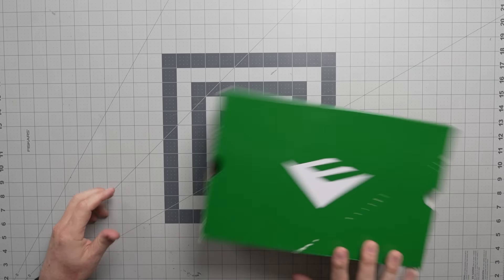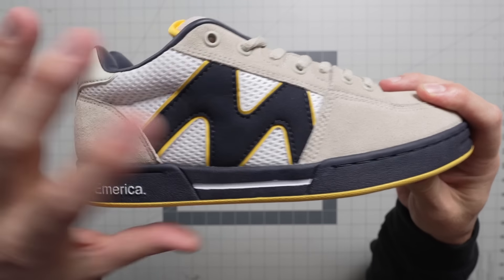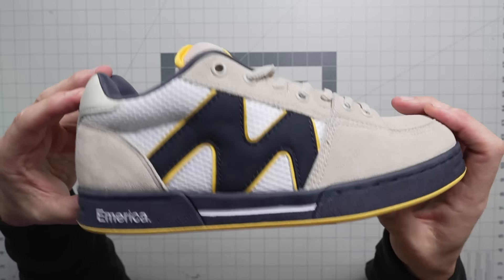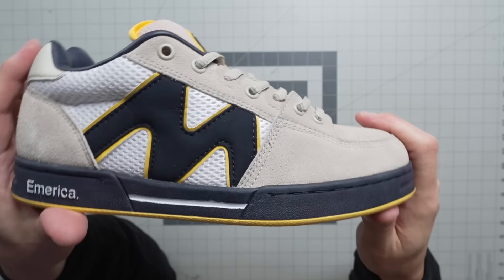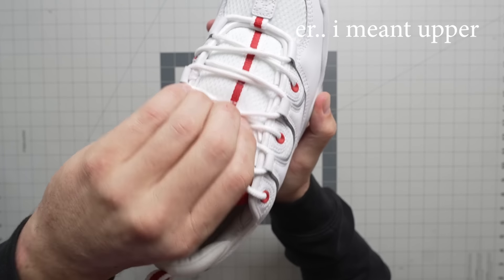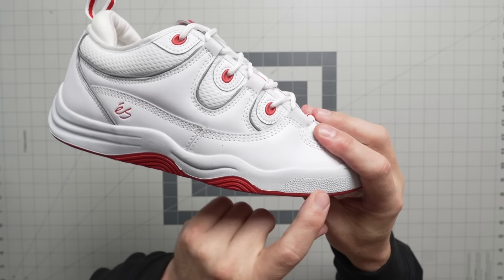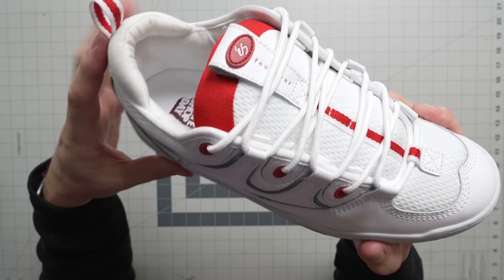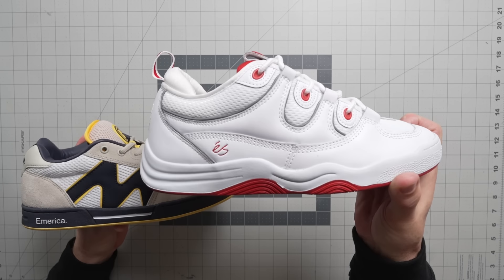The Emerica OG-1 vs The éS Two Nine 8 / Marc Johnson vs Eric Koston